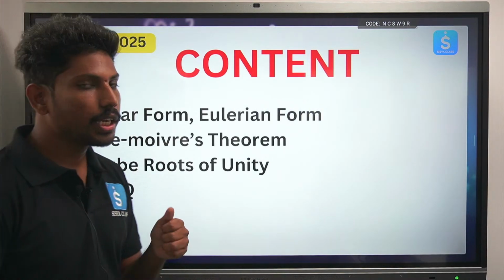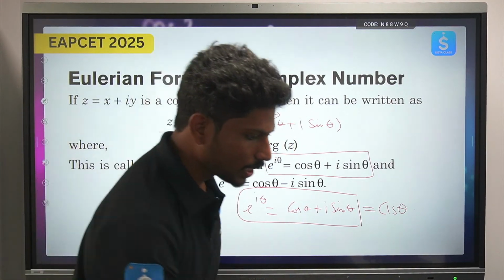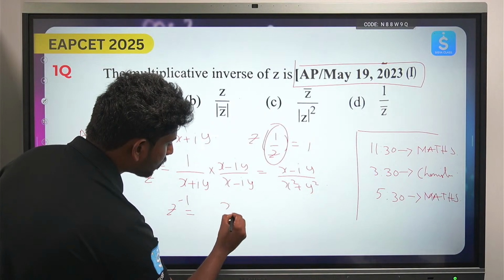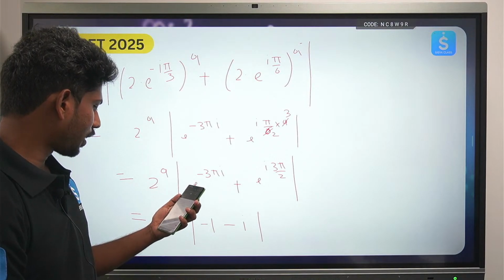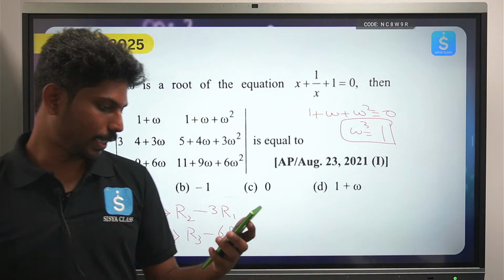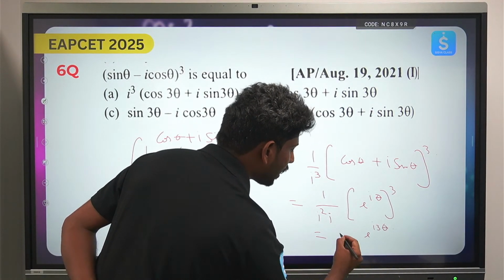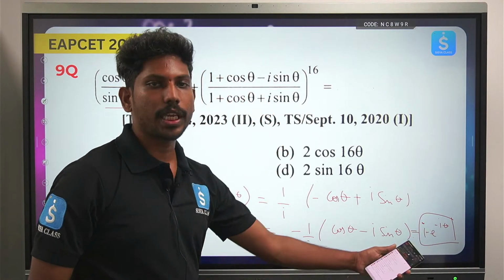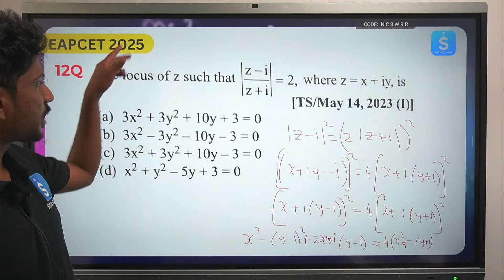EAPCET 2025 | Complex Numbers Concepts & PYQs in Telugu | Ace Your Preparation!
🔴 LIVE EAPCET 2025 Preparation! 📚💡 (Day 14)

Boost Your Exam Preparation with a Comprehensive Session on Complex Numbers!

✅ Key concepts of Complex Numbers
✅ Most important Previous Year Questions (PYQs) & Solutions
✅ Shortcut tricks & tips to solve problems quickly
✅ Live Q&A for doubt clarification

🔥 Don’t miss out on this power-packed session! 💡